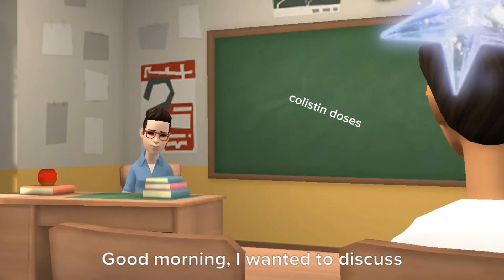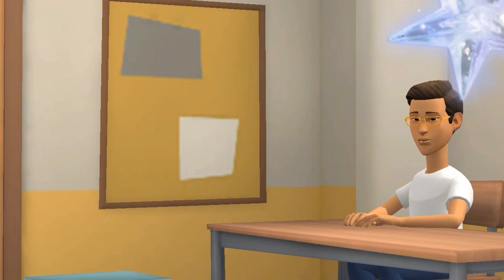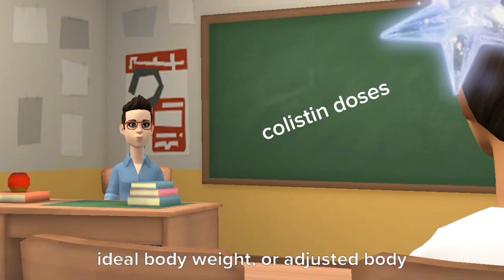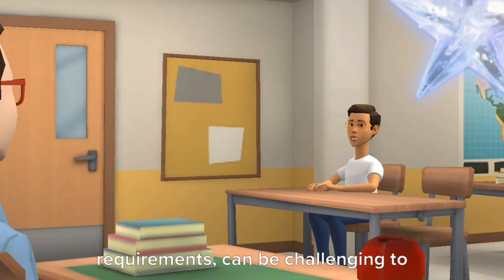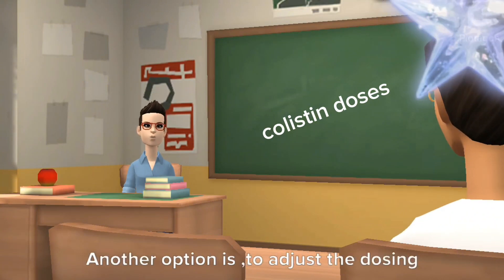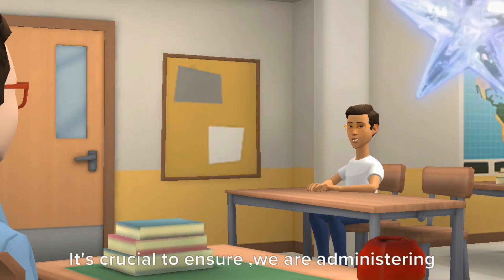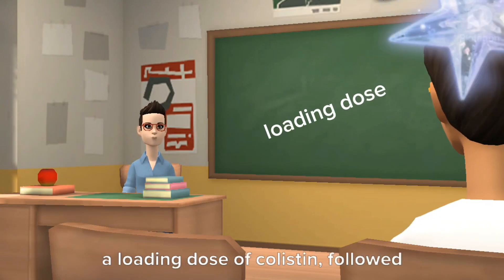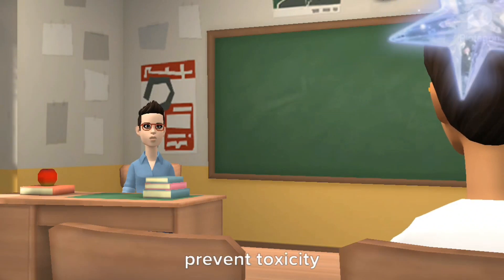COLISTIN DOSES ORIENTATION IN ICU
for all medical staff doctors, nurses, and clinical pharmacy